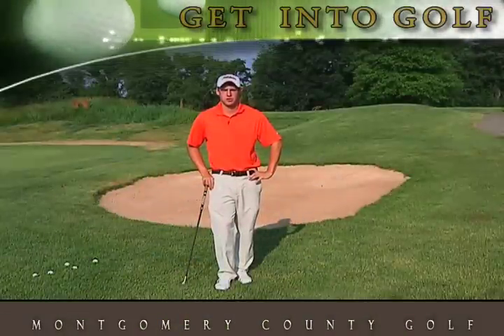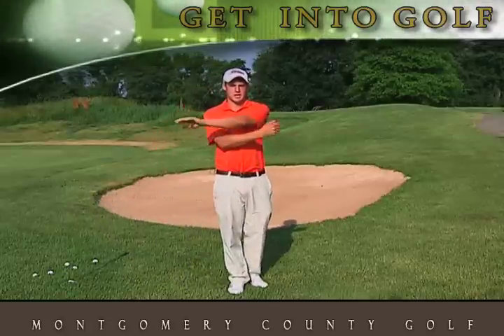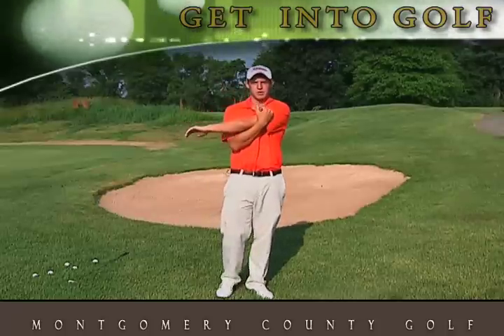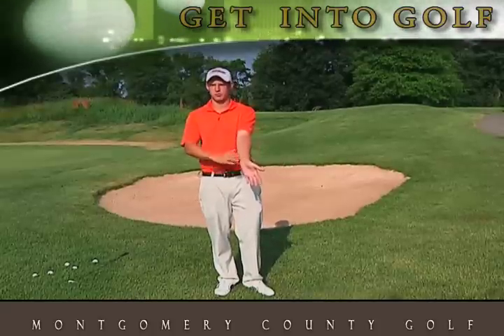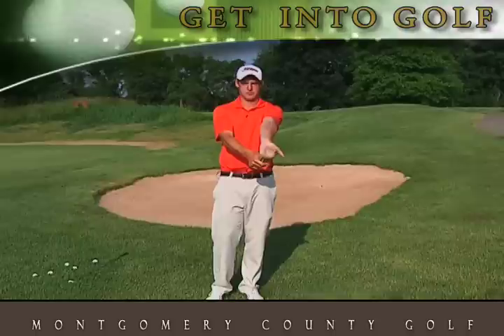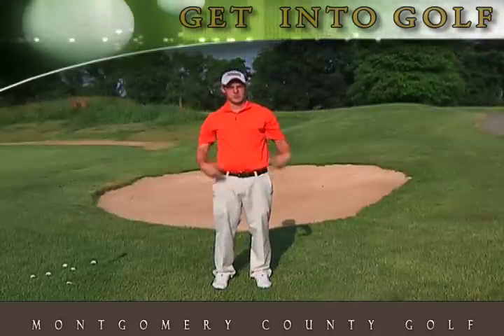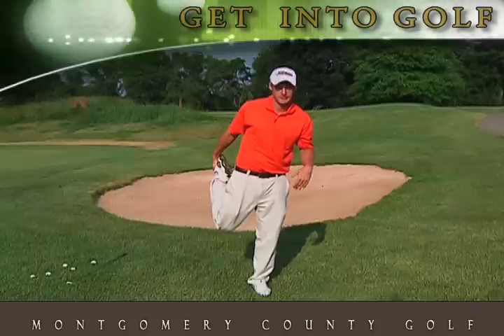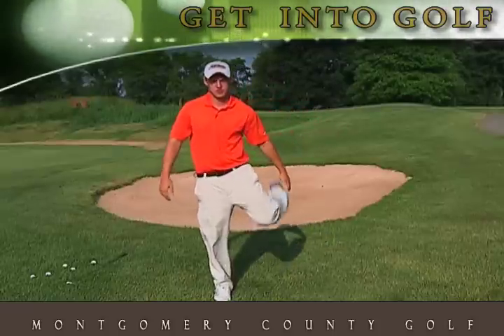Quick Stretches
Justin Keith from Falls Road provides some quick stretches to help you improve your flexibility before your round or practice session.